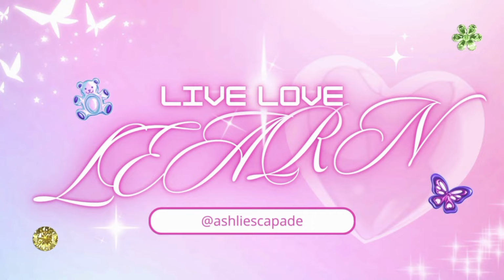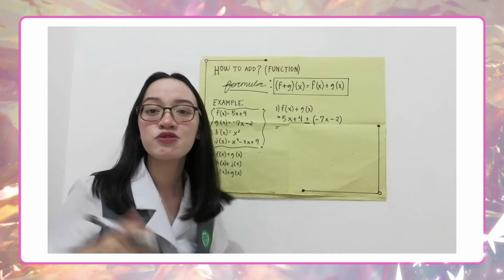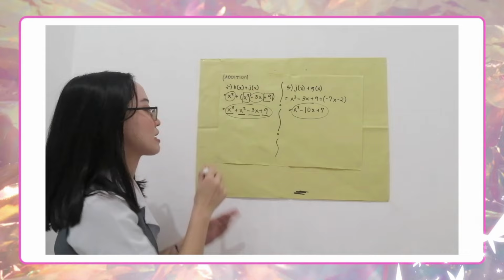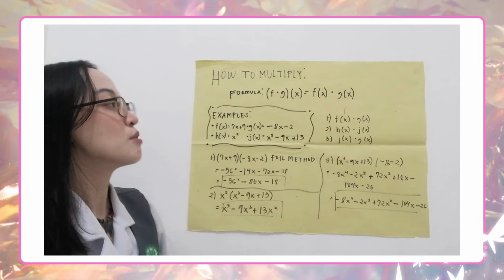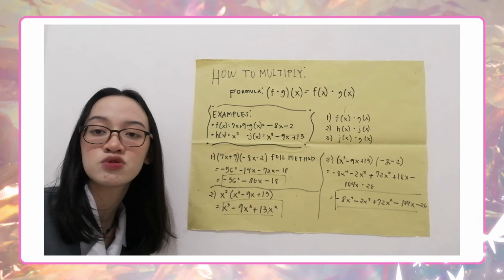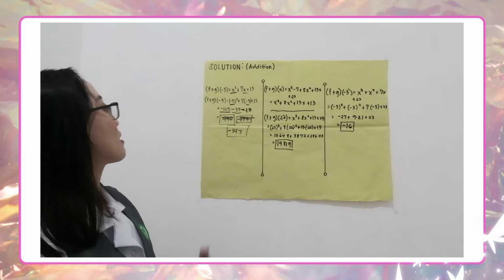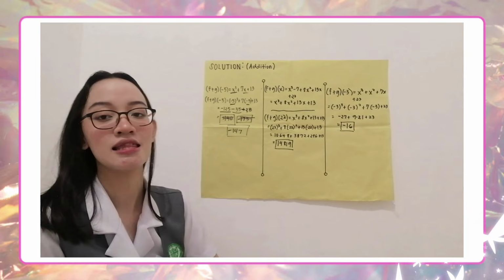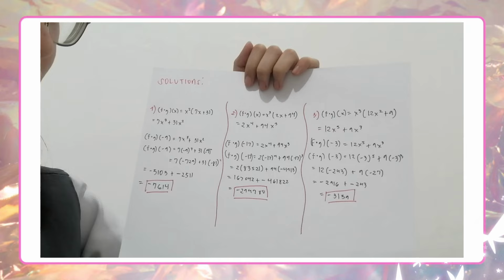OPERATIONS ON FUNCTIONS | Add & Multiply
General Mathematics
Performance Task
— Martina Javier
from HUMMS 11-YA-5